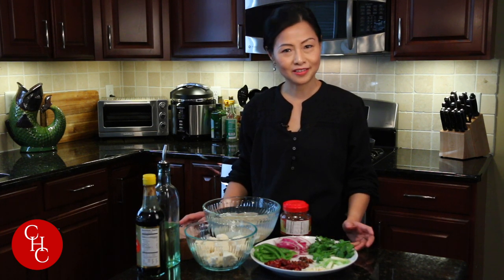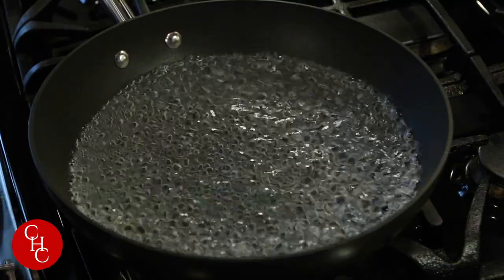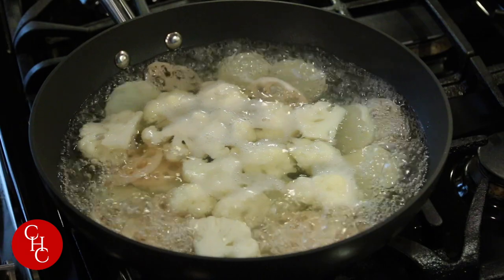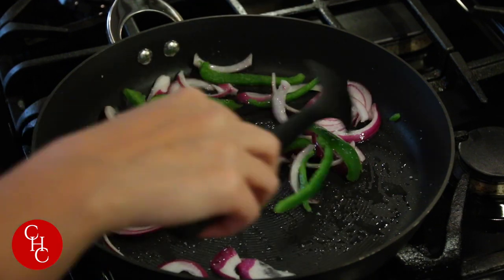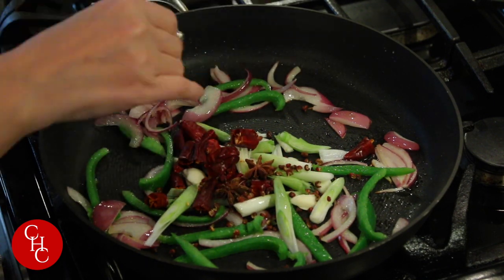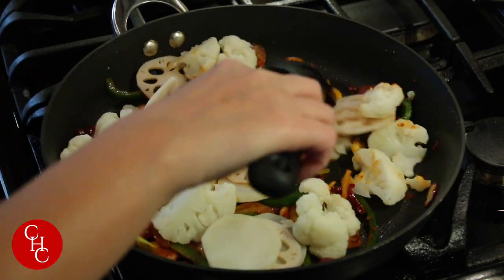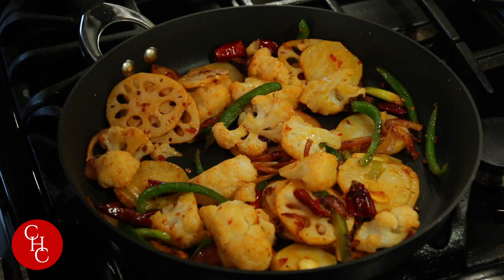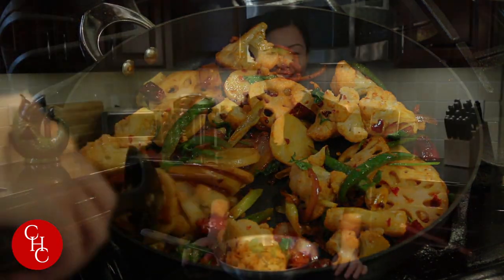Sichuan Dry Pot Vegetables, spicy, numbing and aromatic 四川干锅蔬菜 (Eng Sub)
Sichuan Dry Pot Vegetables 四川干锅蔬菜
Hi everyone! Here's another vegetarian dish, tasty Sichuan Dry Pot Vegetables. Enjoy! Thank you! -Ling

Ingredients:
Onions
Bell pepper
Garlic
White part of green onions
Cauliflower
Potato
Lotus root
Spicy bean paste
Dried chili peppers
Sichuan peppercorns
Star Anise
Soy sauce

Pans
12-Inch Stir Fry Pan

14-Inch Stir Fry

10-Inch and 12-Inch Skillets

3-1/2-Quart Saucepan

Rice Cooker

Cameras
Canon EOS Canon EOS 70D